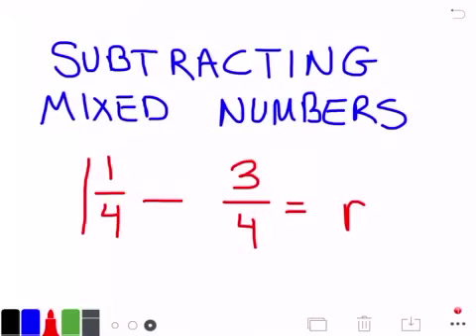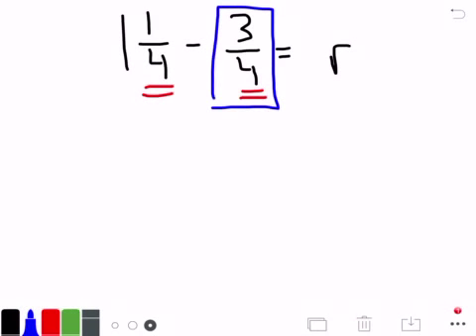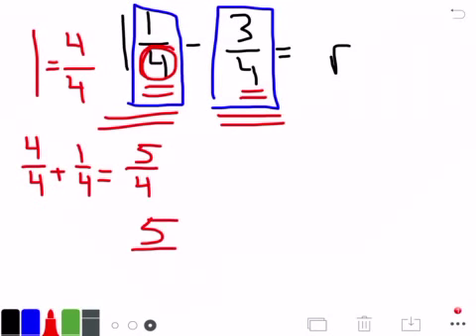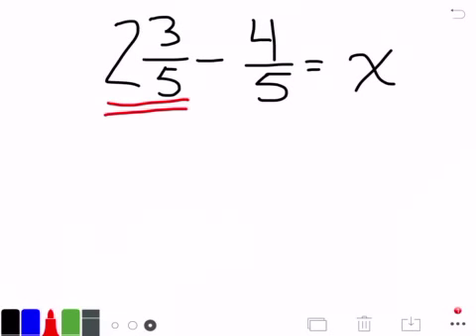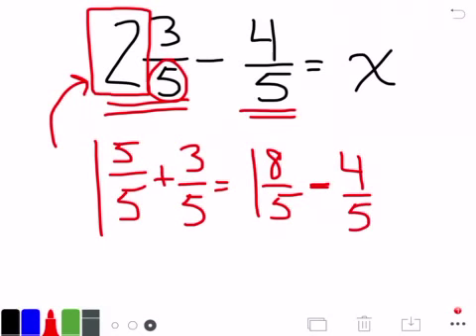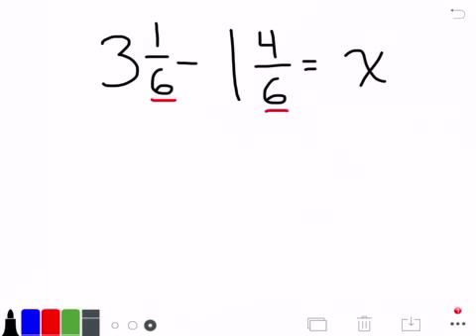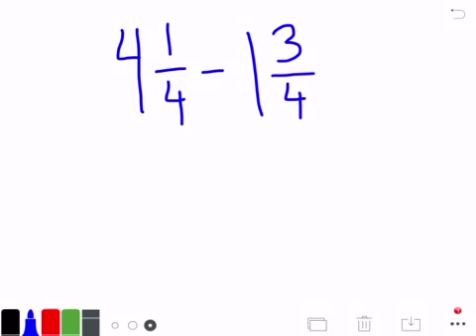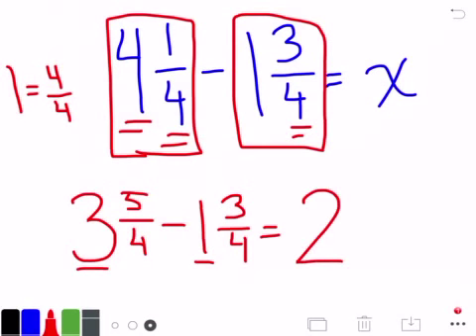Subtracting Mixed Numbers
Short video showing a method to subtract mixed numbers.